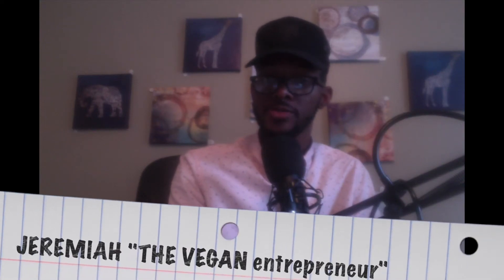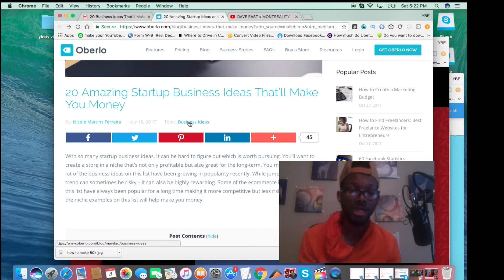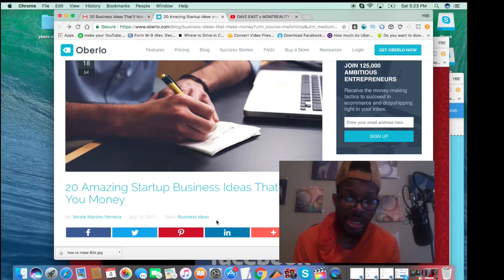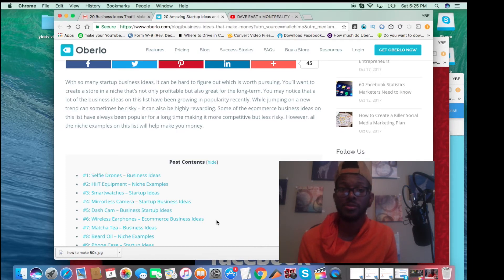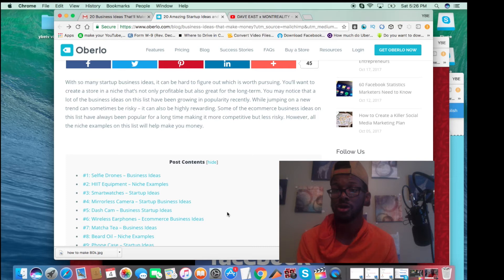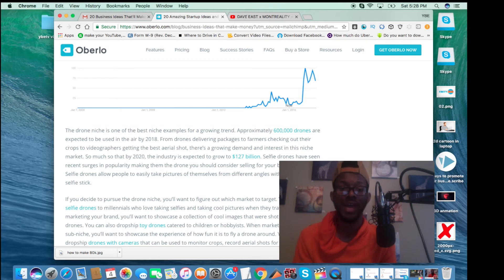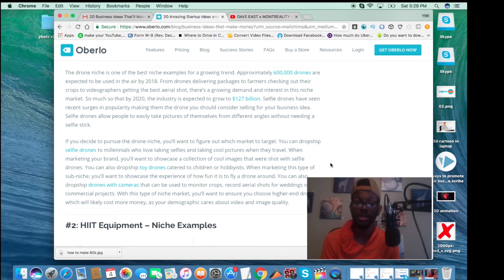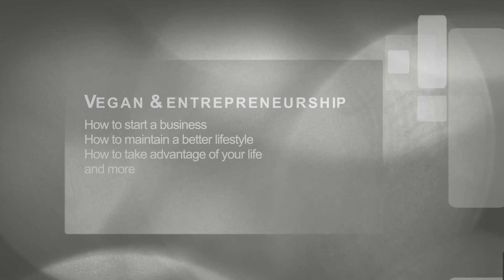TRENDING NICHES : HOW TO MAKE MONEY ONLINE DROPSHIPPING-2018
JEREMIAH THE VEGAN ENTREPRENEUR IS HERE TO HELP.
With so many startup business ideas, it can be hard to figure out which is worth pursuing. You’ll want to create a store in a niche that’s not only profitable but also great for the long-term. You may notice that a lot of the business ideas on this list have been growing in popularity recently. While jumping on a new trend can sometimes be risky

note : These products listed are good for dropshipping.
ACCORDING TO OBERLO - 20 Amazing Startup Business Ideas That’ll Make You Money
With so many startup business ideas, it can be hard to figure out which is worth pursuing. You’ll want to create a store in a niche that’s not only profitable but also great for the long-term. You may notice that a lot of the business ideas on this list have been growing in popularity recently. While jumping on a new trend can sometimes be risky – it can also be highly rewarding. Some of the ecommerce business ideas on this list have always been popular for a long time making it more competitive but less risky. However, all the niche examples on this list will help make you money.

BEING A VEGAN IS HARD TO ACCOMPLISH WITH ALL OF THE  UNHEALTHY TEMPTATION WE ARE ACCUSTOM TO CONSUMING.
IT TAKES DISCIPLINE AND DEDICATION TO BE VEGAN AND CAN BE VERY DIFFICULT FOR ALOT OF PEOPLE .

IT ALSO CAN BE VERY DIFFICULT TO START YOUR OWN BUSINESS WITH LITTLE TO NO EDUCATION . THAT IS WHY I AM DEDICATING MY TIME AND MY LIFE TO EXPOSING YOU TO SOURCES YOU DIDNT EVEN KNOW YOU WAS SUPPOSED TO EXPERIENCE.

IM NERVOUS BUT AT THE SAME TIME EXCITED THAT IM GOING TO BE ABLE TO MAKE IMPACT ON YOUR LIFE.

I WILL BE COVERING THE 2 HARDEST THINGS YOU CAN DO WHERE IM FROM AND THAT IS TO BE A VEGAN AND A FULL TIME ENTREPRENEUR.

ON THIS CHANNEL WILL COVER HOW TO LIVE A BETTER VEGAN LIFE AND HOW TO START A BUSINESS ! :)